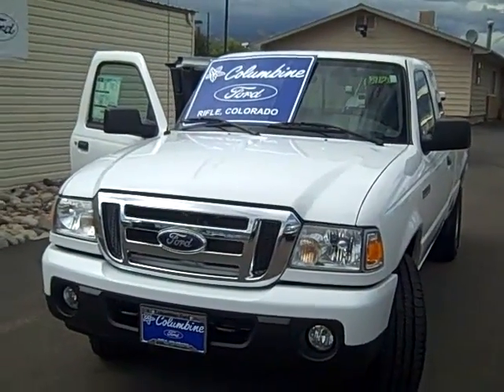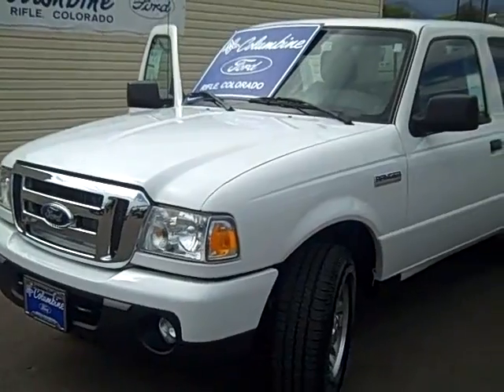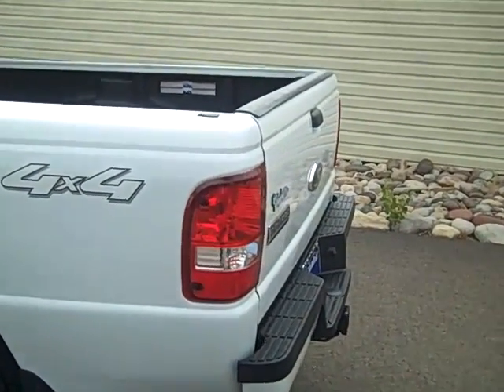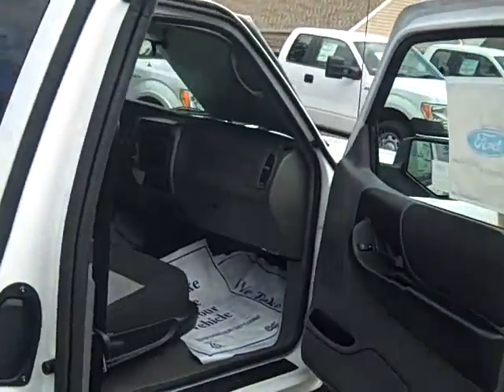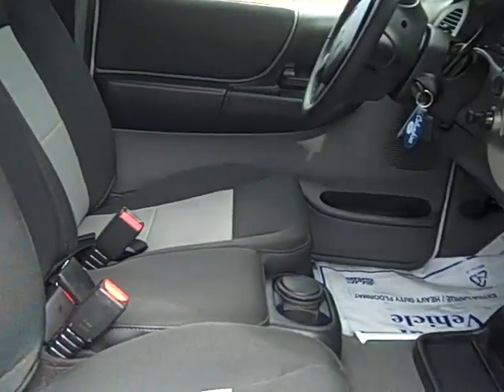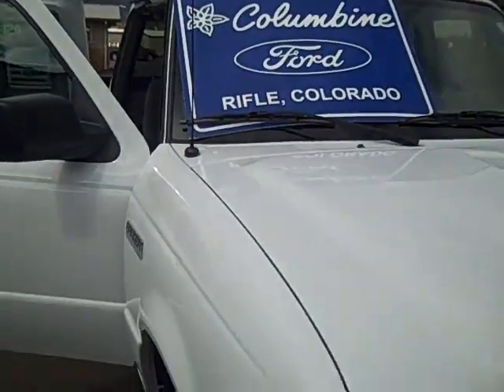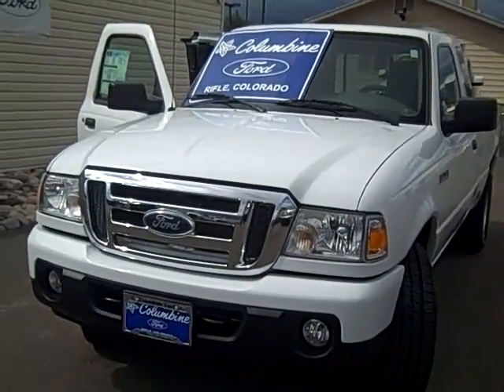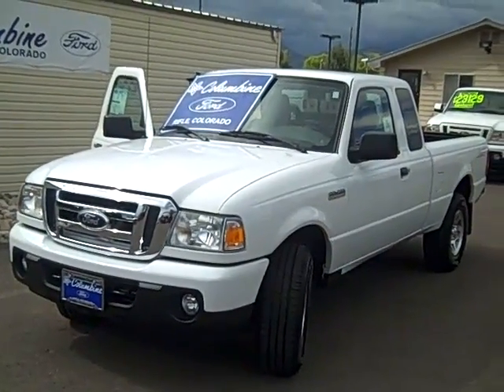#497 2010 Ford Ranger XLT Supercab 4x4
#497 2010 Ford Ranger XLT Supercab 4x4 4.0L V6 for sale at Columbine Ford in Rifle, Colorado